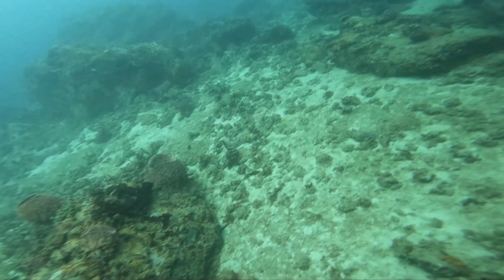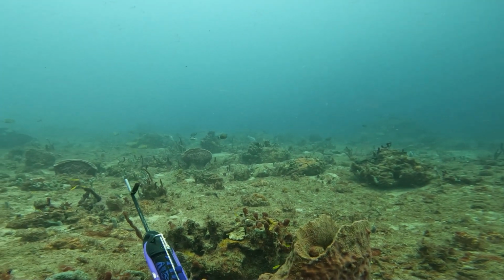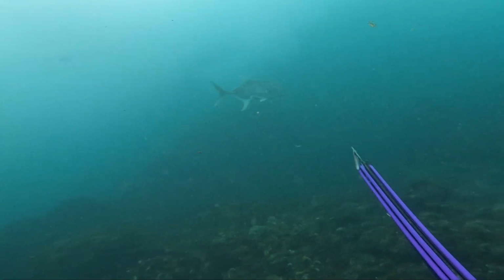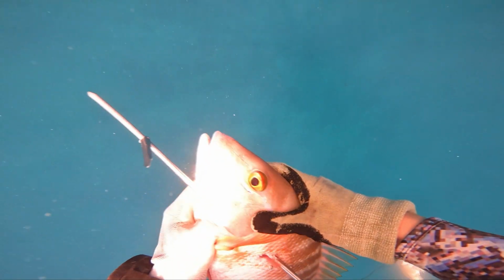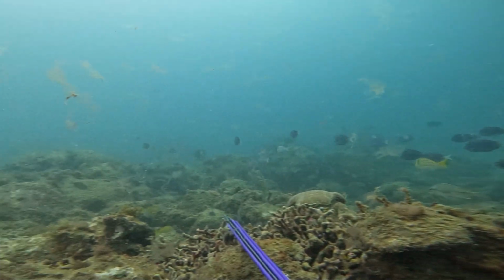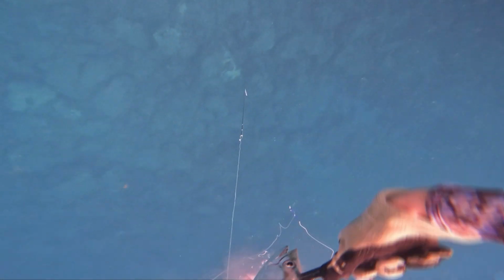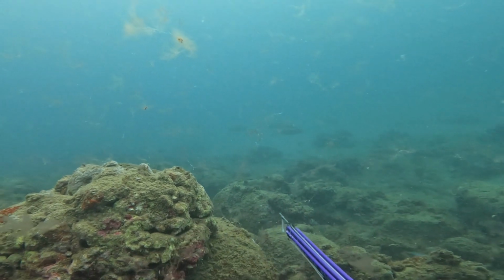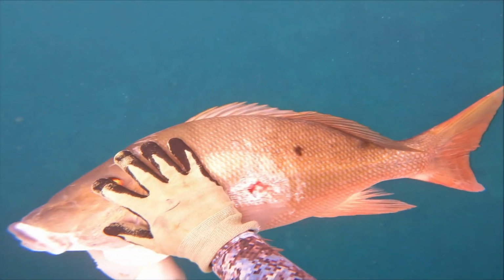I Have NO IDEA How THIS Happened... (Spearfishing St. Lucia)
I went up north for a couple of days and started off strong with some nice Snappers, but then, I shot a MONSTER Jack Crevalle, and it fought so hard that it snapped my spear clean in two. On day two, I was not going to leave empty-handed, so I grabbed an old spear I had lying around and went back for redemption. It wasn’t easy, but I managed to land some solid fish and wrapped up the day with a big Mutton Snapper. Check this one out to see how it all went down!

Chapters:
0:00 Intro
0:17 Grey Snappers
3:04 Jack Crevalle Fail
3:57 Mutton Snapper
4:55 Monster Mahogany Snapper + 8lb Permit
6:35 Cero Mackerel
7:09 9lb Mutton Snapper